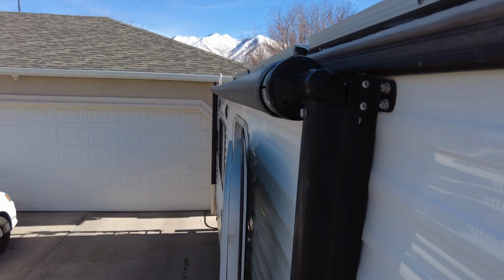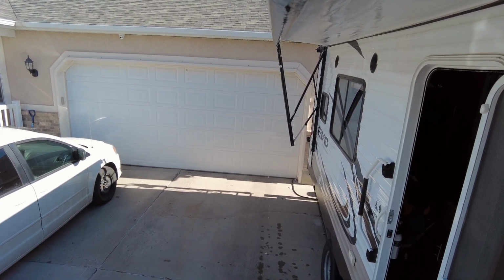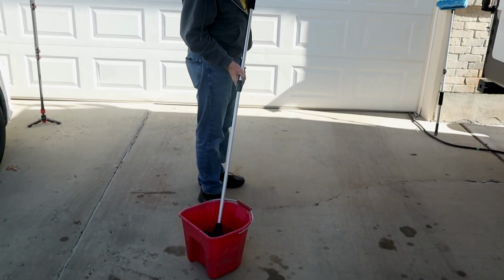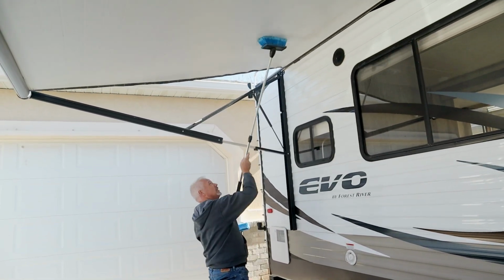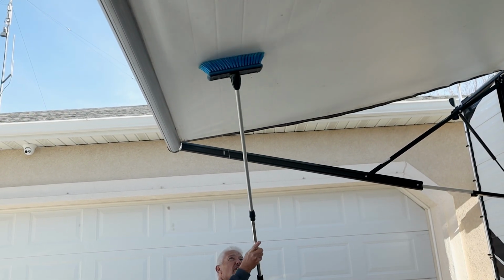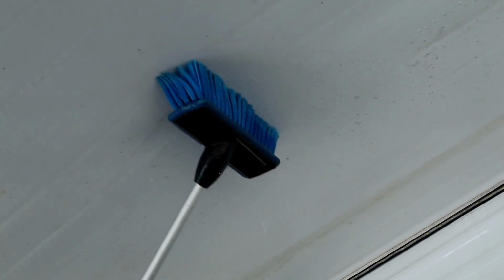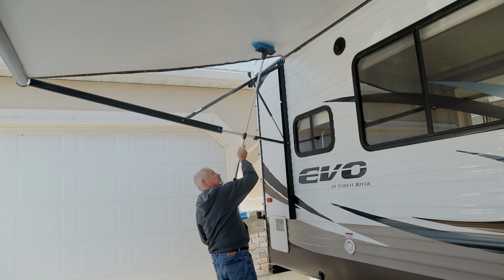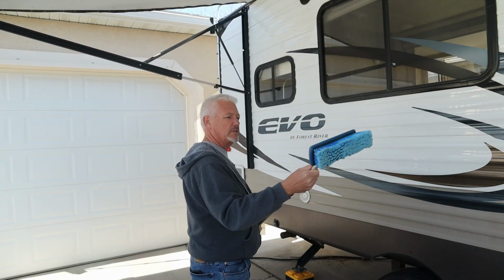Clean your RV awning | RVAddict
Keeping your RV awning clean will help to reduce rotting and mold.
Here is a simple task that takes very little time to do.

00:00 Begin
00:32 Awning rollout
01:17 Tools you will need
01:50 Scrubbing the dirt off